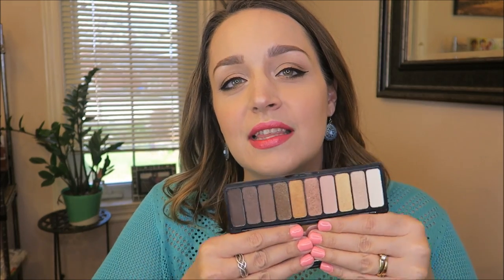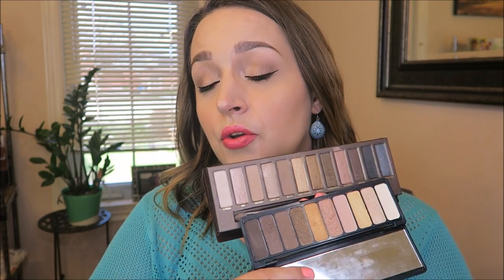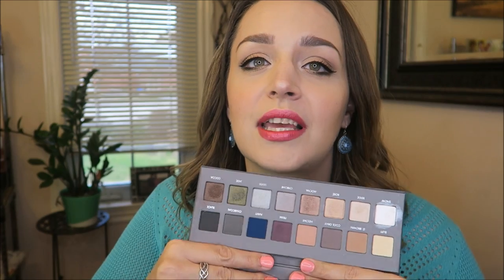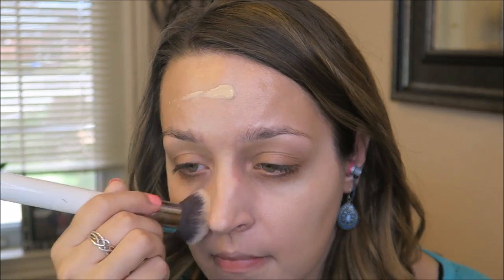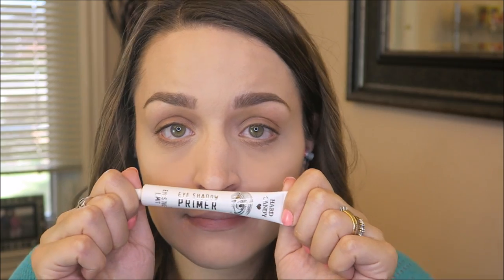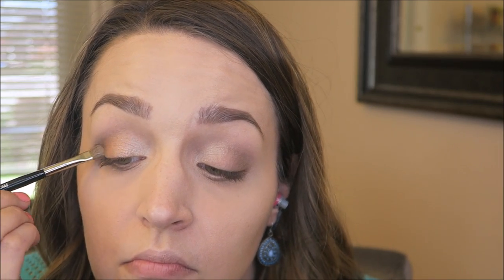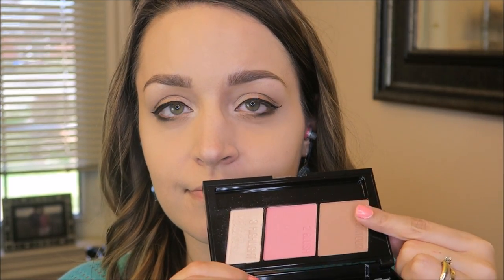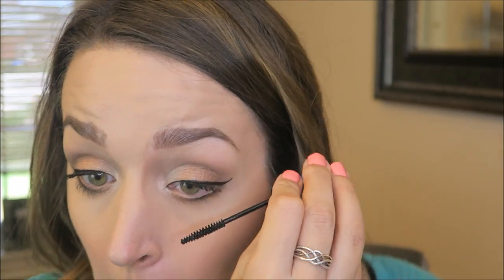My Go-To Look for Glasses! ELF Need it Nude Eyeshadow Tutorial | DreaCN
OPEN ME!

Palette of the Month:
ELF Need it Nude
My Go-To Look for Glasses Eyeshadow Tutorial

Every month we choose a palette to focus on and use it about 2-3 times a week to get a very good feel for it.  At the end of the month I bring you the video featuring this palette.  It could be featured in different ways, but this month I’m bringing you a beautiful bright everyday look – perfect for spring, and perfect for brightening tired eyes!

This months palette is the ELF Need it Nude palette which can be purchased through ELF’s website here for $10 USD

This month I’ve decided to bring you my “Go-To Look for Glasses”.  This is pretty much what I do everytime I wear makeup while I’m wearing my eye glasses.  The key to this look for me is the definition using black eyeliner on the top and the bottom.  Not all eye looks will work for all eye glasses wearers, but this one works for me!

Products Used:
Peter Thomas Roth 24K Gold Pure Luxury Lift & Firm Prism Cream
Urban Decay Naked Skin Color Correcting Fluid in Peach
Guerlain Lingerie De Peau BB Cream SPF 30
Nars Translucent Crystal Setting Powder
Hard Candy Eyes The Limit Eyeshadow Primer
Physicians Formula Eye Booster
Starlooks Jet Luxe Longwear Eye Pencil
Anastasia Beverly Hills Brow Whiz Medium Brown
Anasatsia Beverly Hills Clear Brow Gel
Essence Single Shadow 01 Snowflake
Maybelline Master Contour Palette
Tarte Bling it On Eyeshadow Palette “Fetching”
Becca x Jaclyn Hill Shimmering Skin Perfector Pressed in Champagne Pop

May’s palette of the month is the Lorac Pro 2 palette!  I am UBER excited for this one!

If you are a first time customer of Paula’s Choice you can use this direct link to save $10 off any order of $15 or more.

Use Ebates and Get Cash Back when you shop online!

For Canadians looking for makeup (high end and hard to find drugstore brands like Milani and Wet n’Wild!) and organic/vegan and wellness type products, try Coupon code 3605c16886 for $10 off your first order of $40 or more.
If you made it this far in the description bar, comment “Zucchini”!